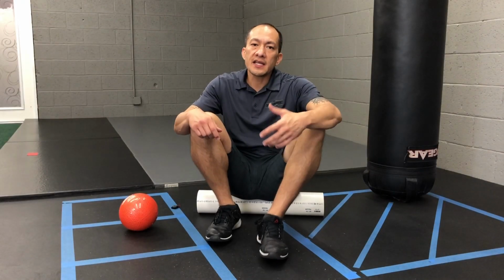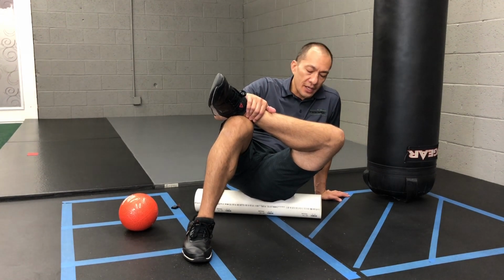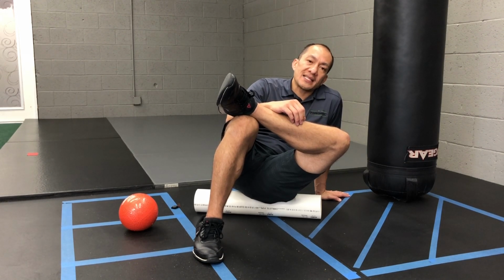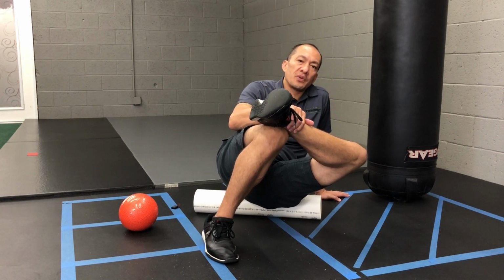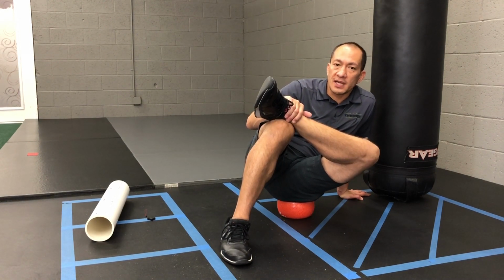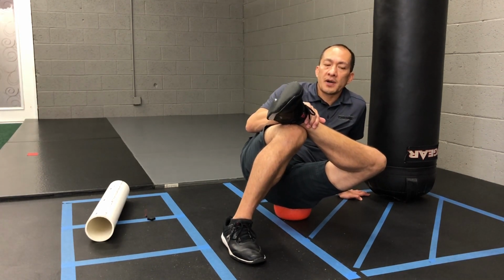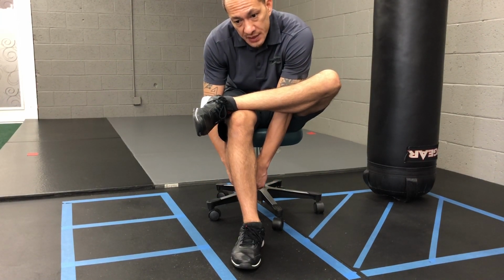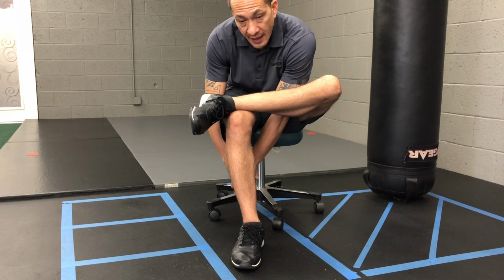SMR Glute Max & Piriformis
Dr. Peiper demonstrates a self myofascial release and muscle energy technique for the glute max and piriformis.